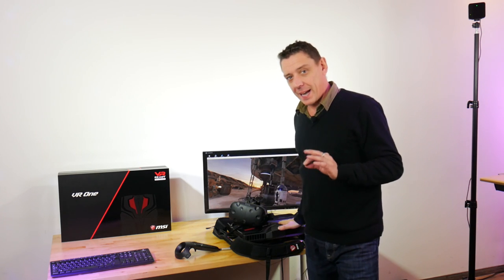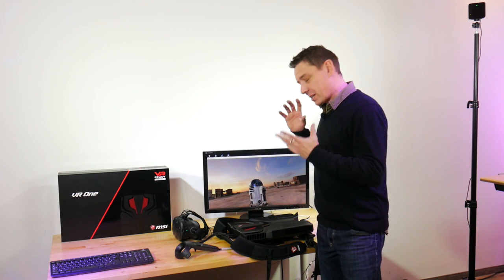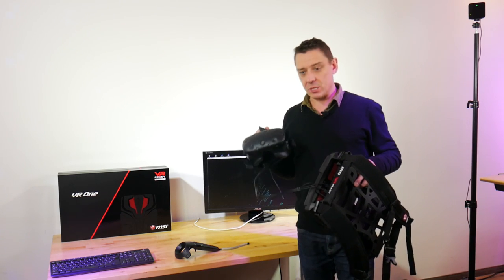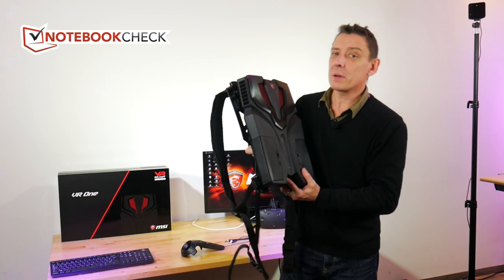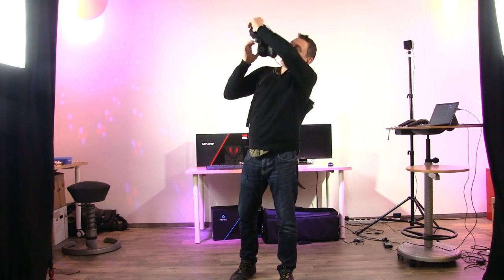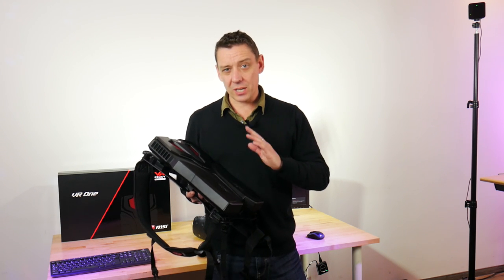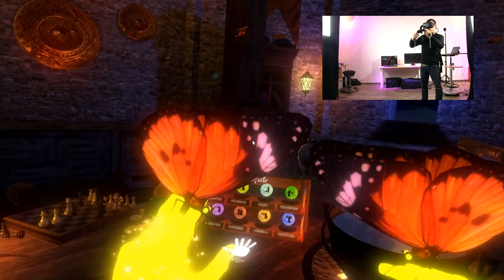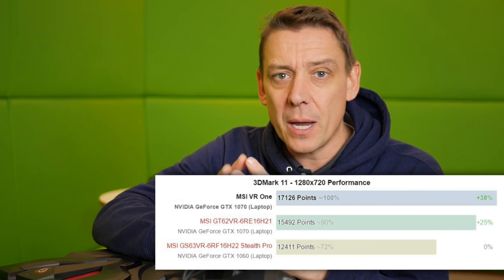MSI VR One and HTC Vive gaming demos, specs and bench's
The MSI VR one is paired with HTC Vive virtual reality system in this demo to give you some idea of how gaming and other high-end VR experiences work. We've taken a look at the system and give you some tips on setup and performance.

Our MSI VR One article can be found here.
The WiDi / Miracast unit mentioned in the video is an Actiontec SBWD100A01 / SBWD100B ScreenBeam Pro

MSI VR One specifications:
Intel Core i7 6820HK
16 GB RAM
512 GB SSD (PCIe)
NVIDIA GeForce GTX 1070
Weight: 3.6 KG / 7.94 pounds